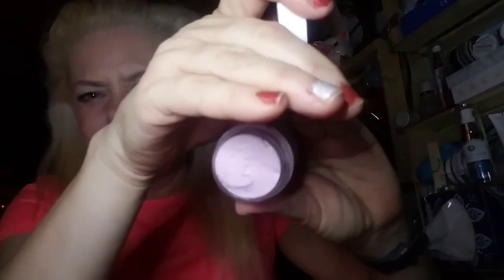FORTUNE COOKIE SOAP BOX UNBOXING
Fortunecookiesoap.com